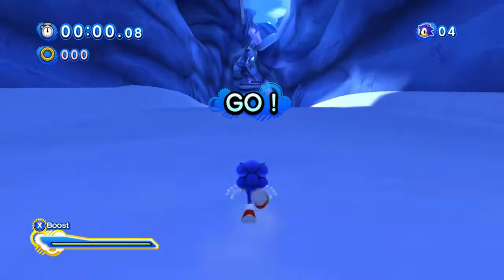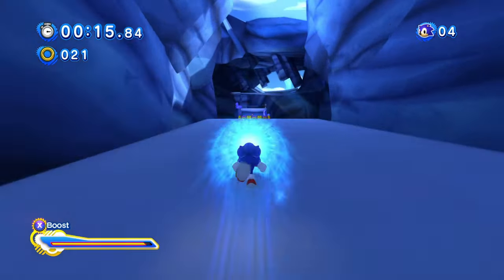The DEFINITIVE sonic generations level mods!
sonic x shadow generations is dropping less in 24 hours so i decided to revisit some of the best level mods that this game has to offer as a nice sendoff to generations mods as a whole.

Link to all mods:
Shivery Mountainsides (By: goalringmod27)

Twitter (NOT really that active)